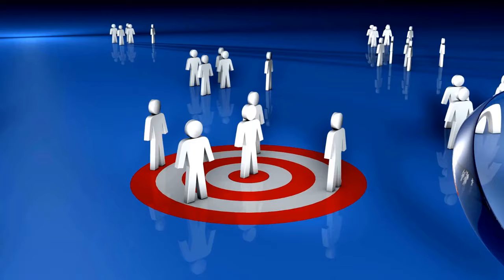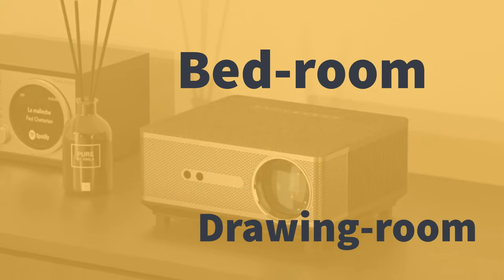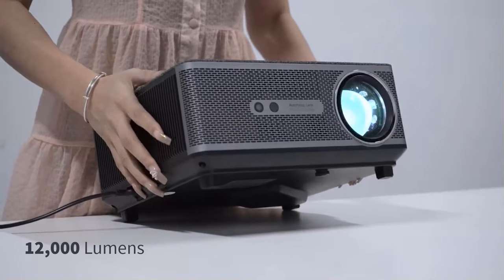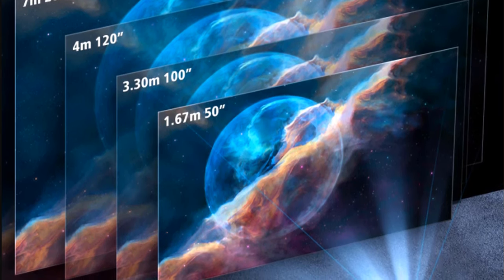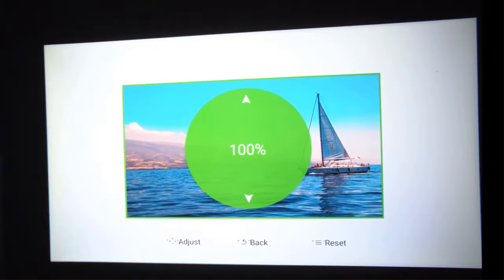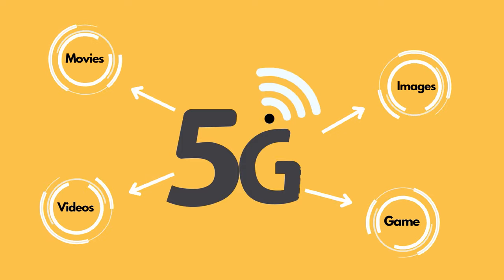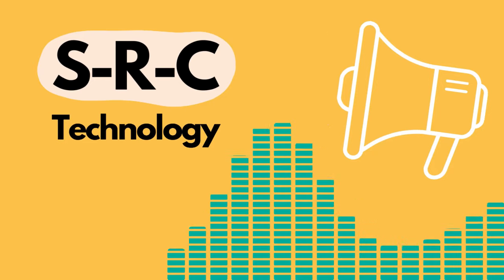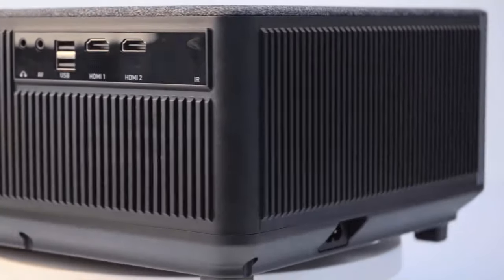ThundeaL TD98 Projector: Full HD 1080P, 12,000 LED Lumens, DLP Technology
After having in-depth research and market demand, ThundeaL finally launched another TD series projector. Talking about the Thundeal td98, Full HD 1080P Projector with advanced DLP technology.

Tech Afford is a participant in the Amazon Services LLC Associates Program, an affiliate advertising program designed to provide a means for the owners to earn advertising fees by advertising and linking to amazon that may be affiliated with Amazon Service LLC Associates Program.